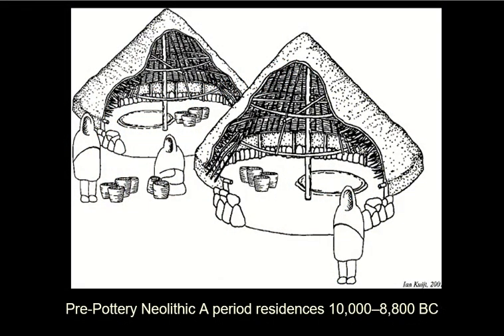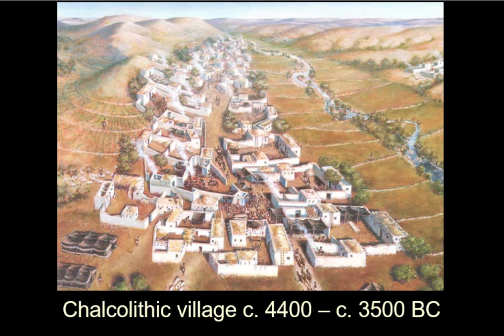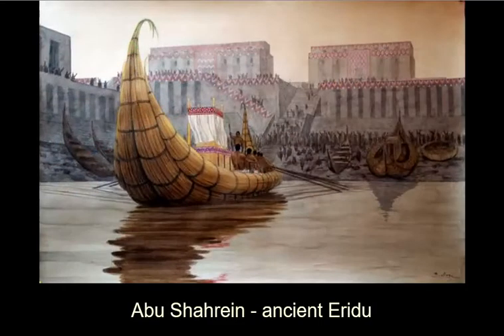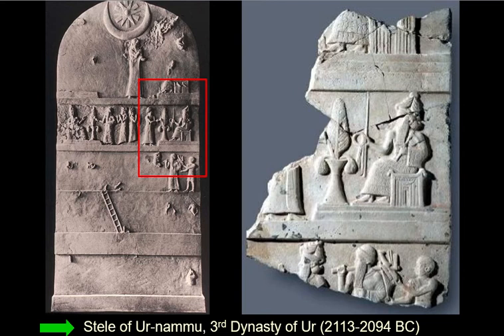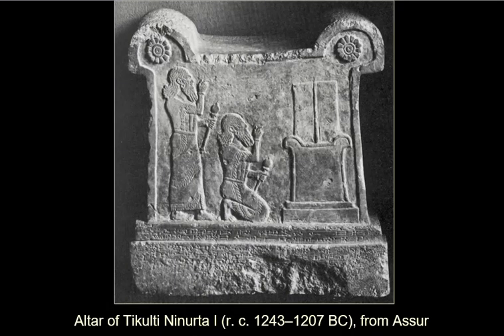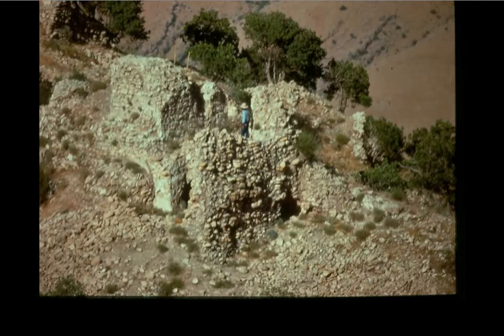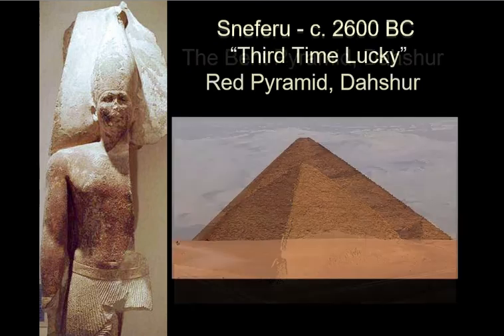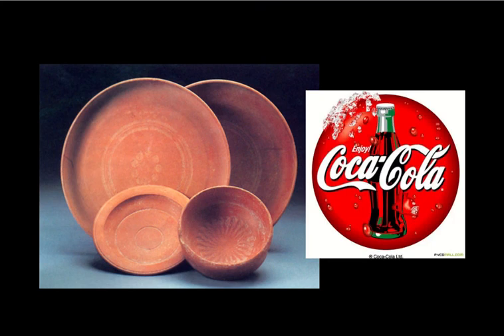The Archaeology of Stuff 13 - Towering Stuff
This series of lectures are for my course on archaeological materials for the University of Toronto's Department of Near and Middle Eastern Civilisations, NMC264H.

Our examination of the Stuff of building continues with the fun you can have with stone and mud-bricks